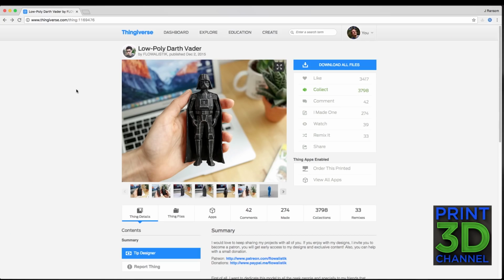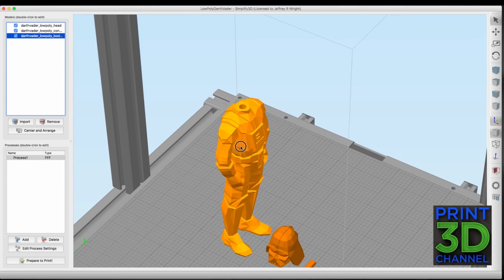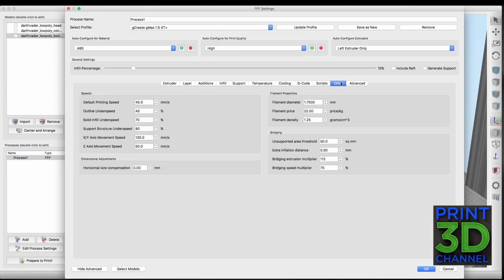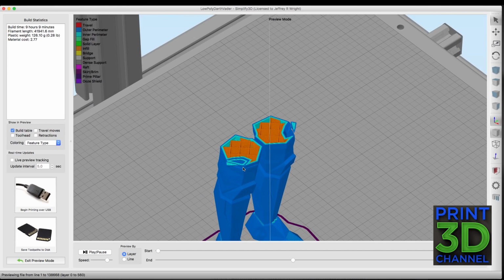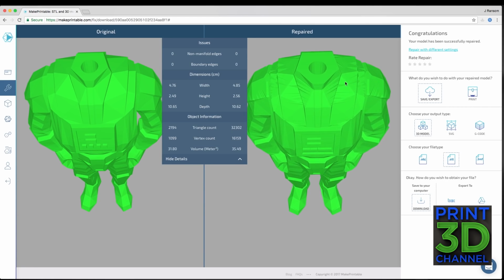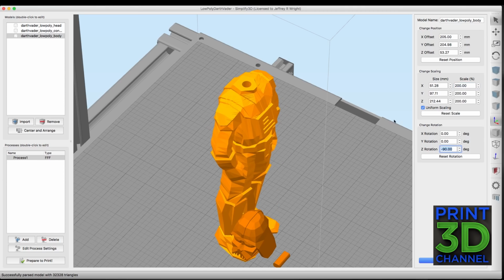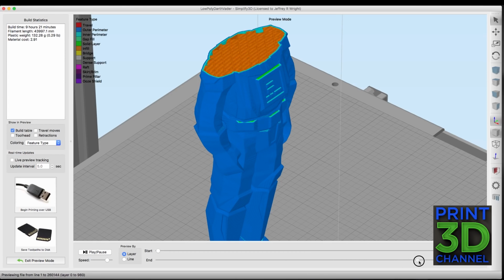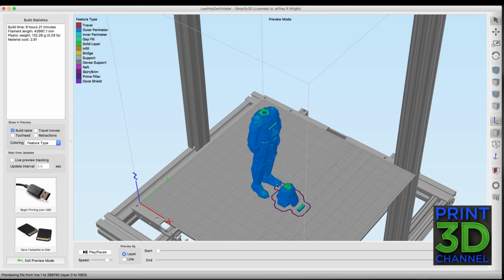3DP365Project - Day 124 - StarWarsDay - MatterHackers & gCreate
Welcome back to the 3DP365Project - Day 124 - May 4, 2017

To celebrate StarWarsDay we 3dprinted the awesome and sinister Darth Vader in Low Poly by @flowalistik using @matterhackers PRO PLA in Dark Green on our @gCreate3d gMax 1.5XT+ and the final print looks stellar!

If you would like to help support the channel, please click on the link below for MatterHackers Online Store, purchase a printer, filament or other accessories and a little bit comes back to the channel and that will help us grow and it doesn’t cost you any extra!

Want cool shirts and swag every month? Well then you need a subscription to Loot Crate:

FAQ

Not at all, even though we are doing this huge project, those will be separate episodes released throughout the year and not part of the 3DP365Project.